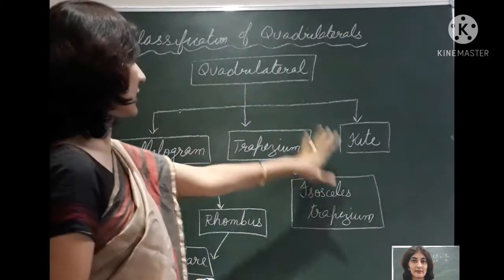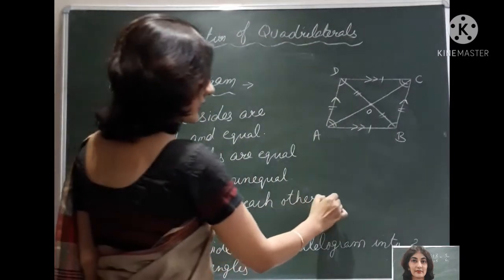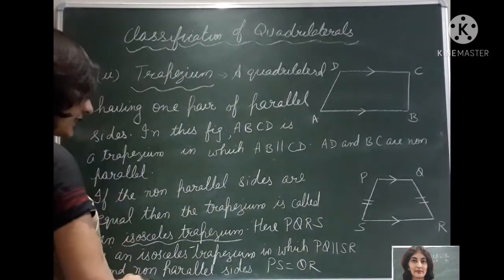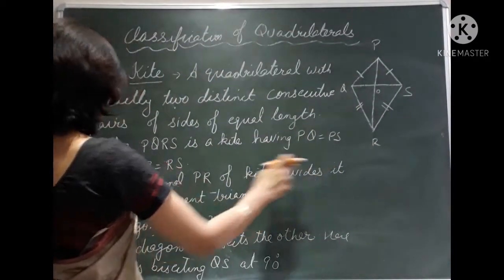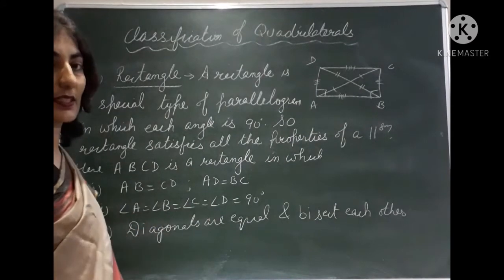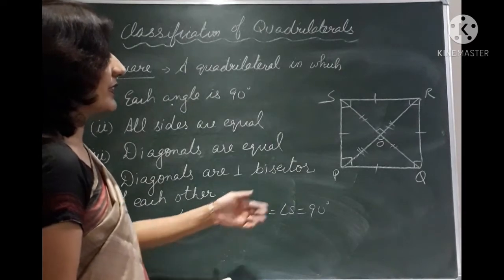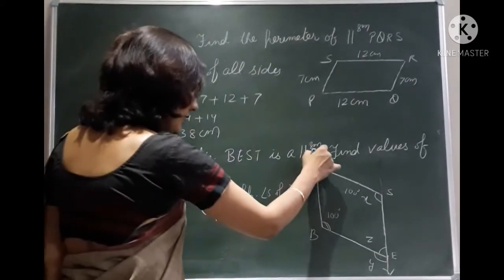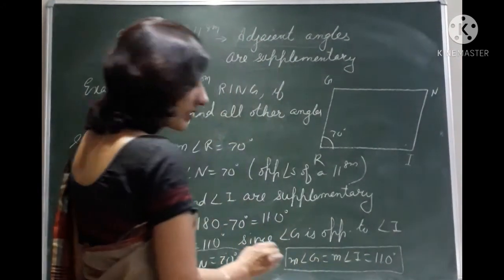Classification of Quadrilaterals (class8)